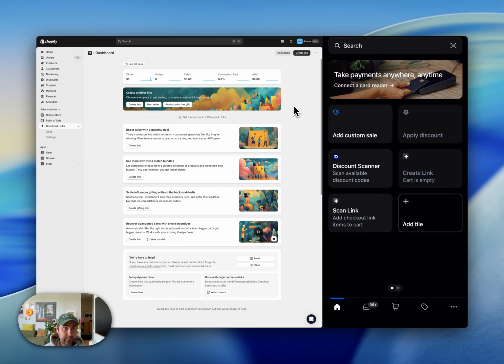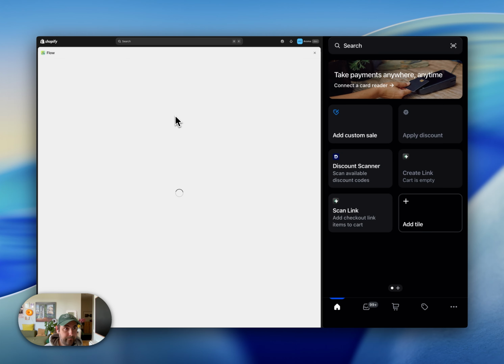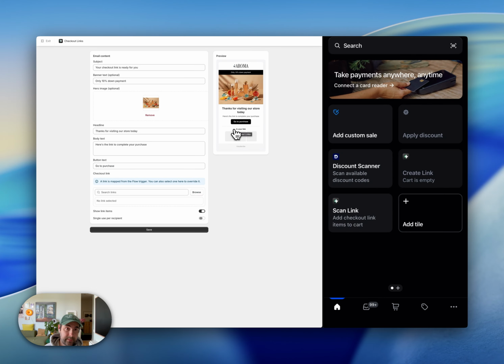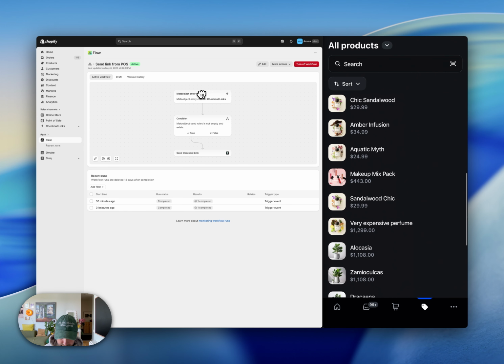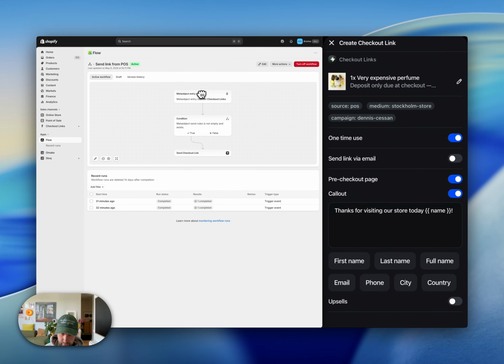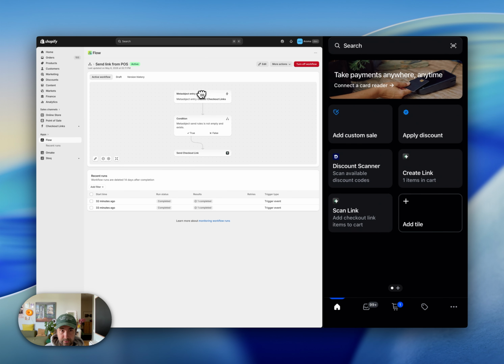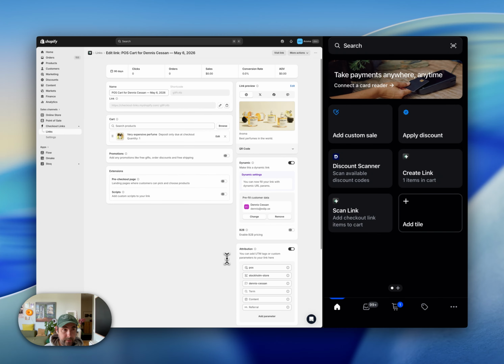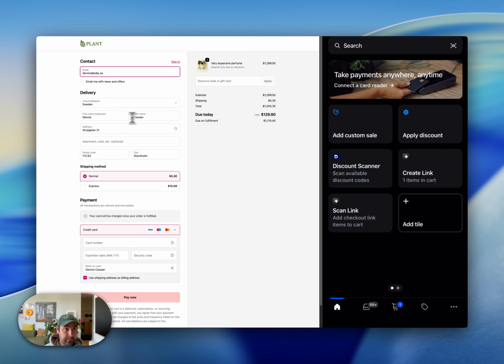How to Send Checkout Links from Shopify POS (with Klaviyo + Downpay Subscriptions)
Show your retail customers a checkout link with the right selling plan, send it to their inbox via Klaviyo, and let them complete checkout from anywhere — all triggered from your Shopify POS.

This walkthrough covers the full end-to-end setup with Checkout Links, Klaviyo, Shopify Flow, and Downpay (subscriptions). No code, no extra dev work.